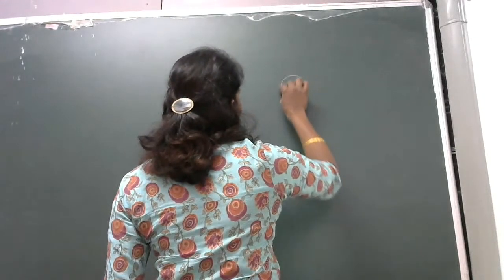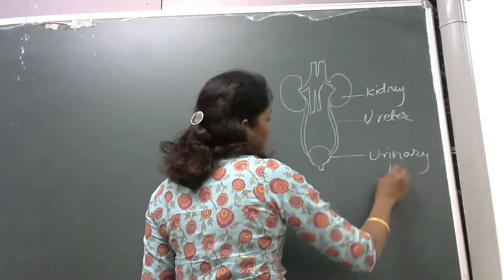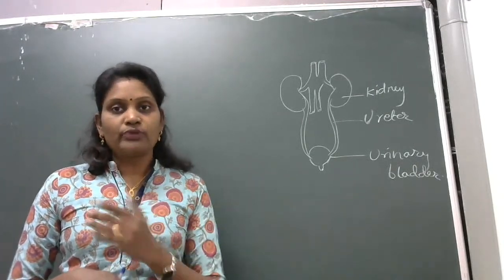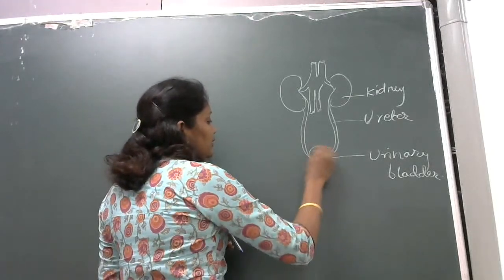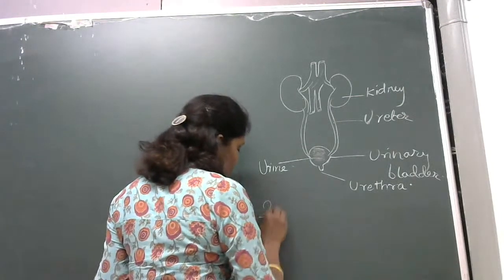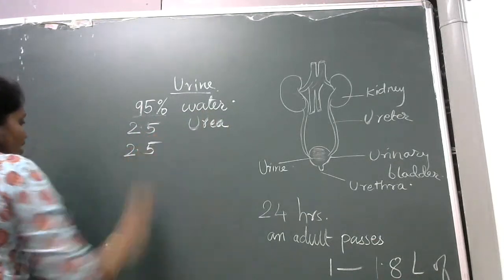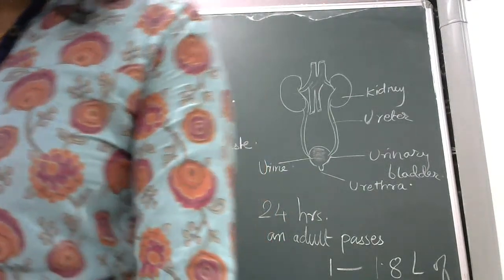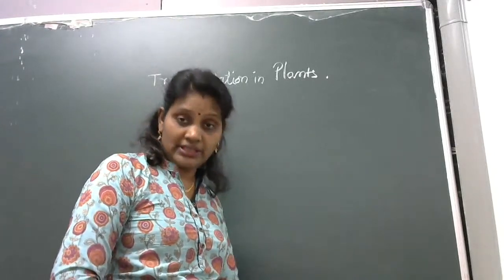Class 7,Transportation in Animals